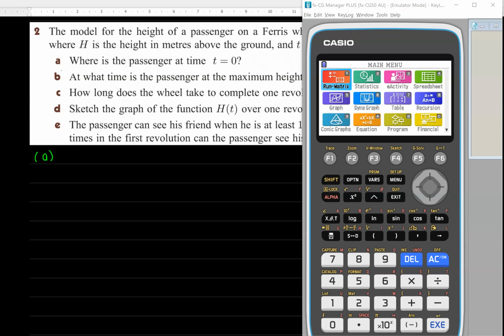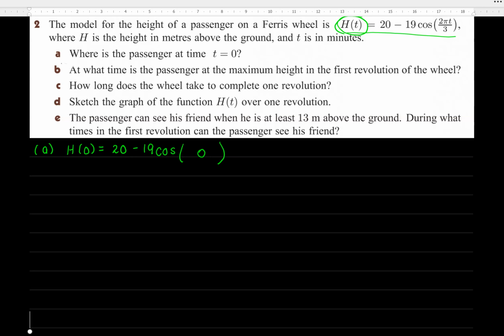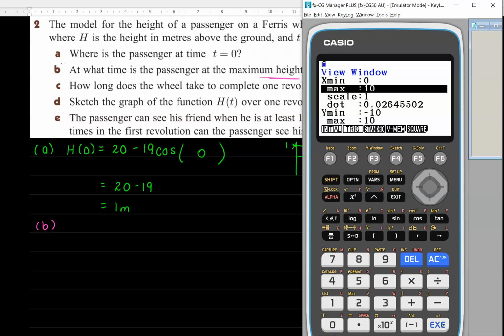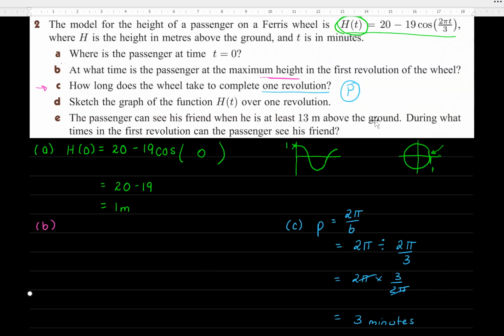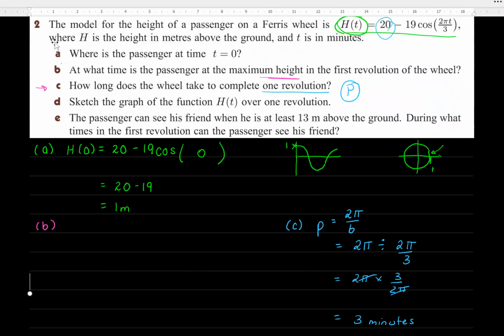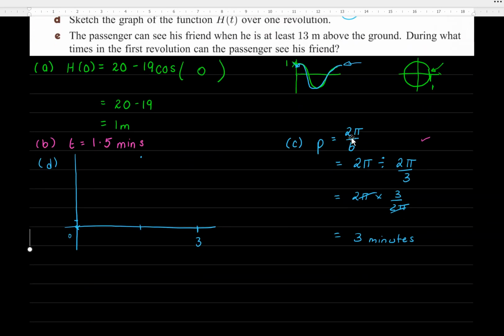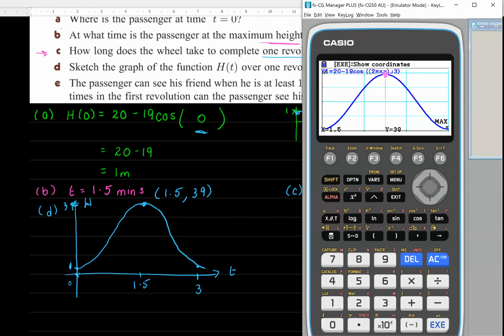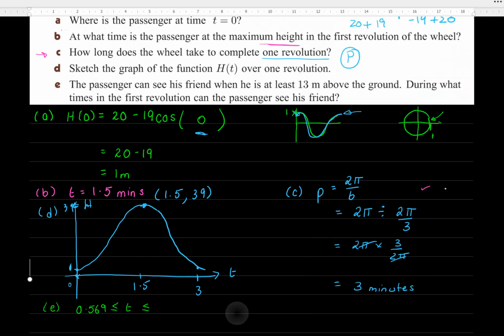7F Q2 calc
Applications of trig functions
Using graphic calculator to graph and solve